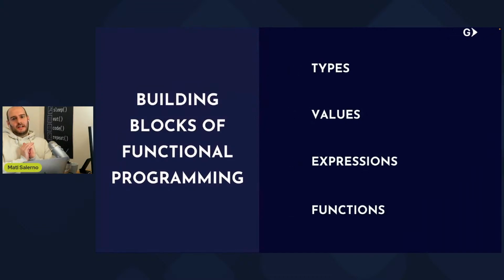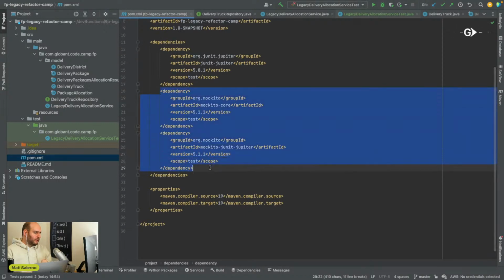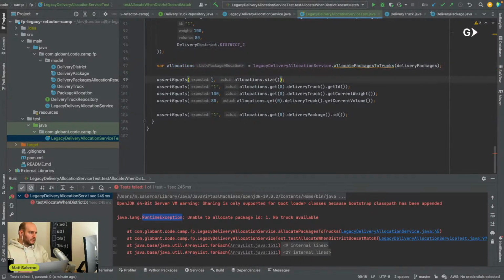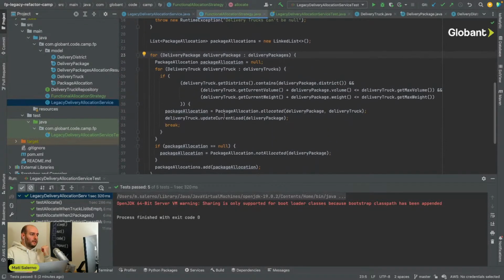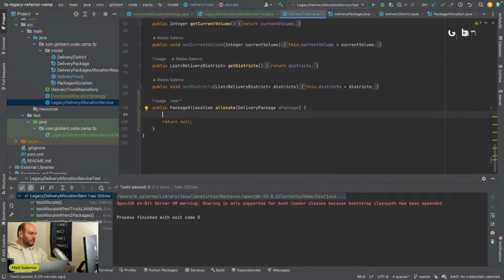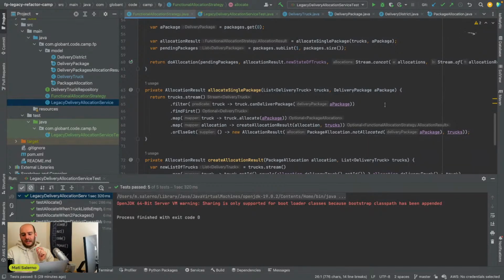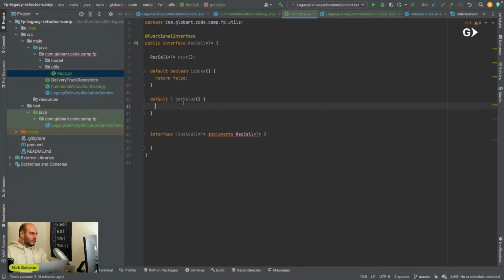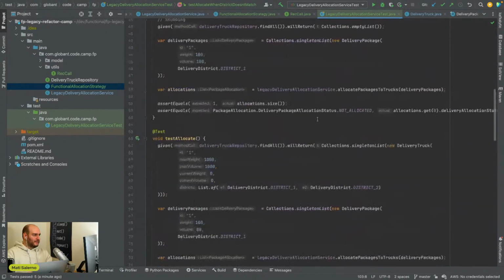Functional Programming & Refactoring in Java | Java Code Camp🏕 | Live Coding Sessions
In this session we are going to get a legacy code implementation of a program and we will be discussing how we can make this code more functional, and more easy to work with. We will be creating tests, so that we can make sure that we are not breaking anything while we do the refactoring.

About the series:
All good things must come to an end... Thank you for joining us on this Java Code Camp journey!! 🏕️
We would love to hear your feedback to keep on improving in future editions. 💚

If you want to boost your career and work with the best teams in a multicultural environment with great growth potential, you can learn more about Globant’s opportunities